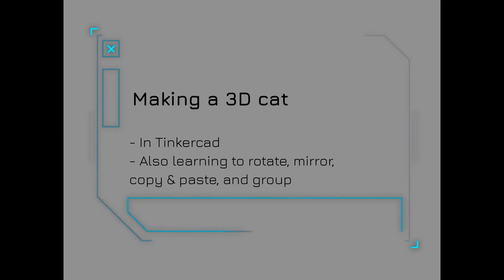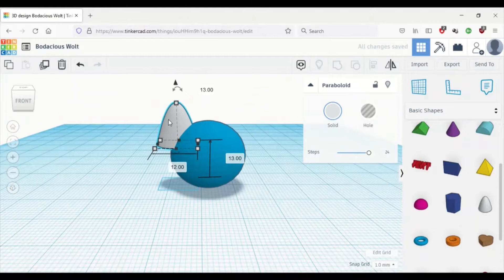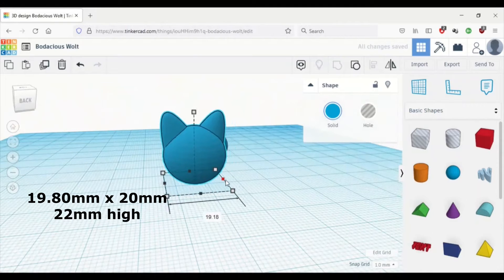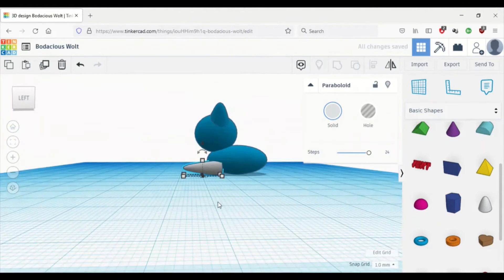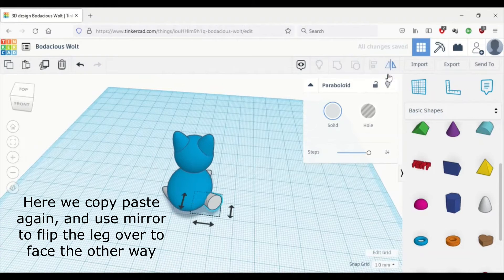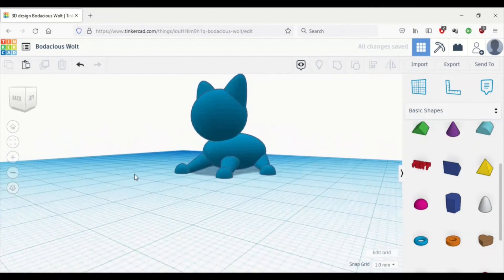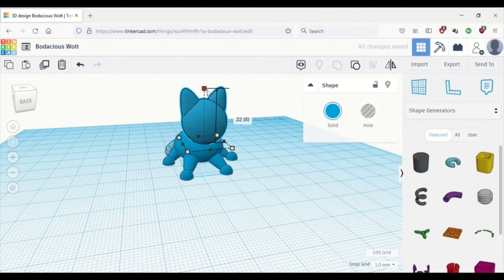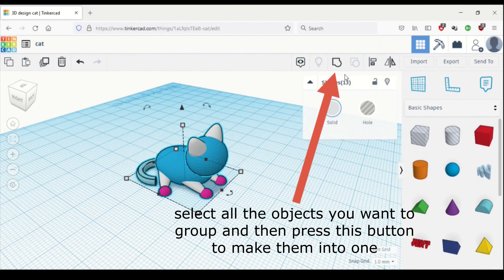Tinkercad Tutorials 4 - How to Make a 3D CAT - use all skills combined! Circuits with Angel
Tinkercad Tutorials - How to Make a 3D cat - Circuits with Angel

Today I'm making a 3D cat using only Tinkercad. I have a few of these I already made and I shared them on the Tinkercad site. It's very popular, people are copying, downloading them all the time. So, here's a video of me making on from scratch.

In this video, you'll learn to zoom in, zoom out, pan the screen, place objects, resize, move up on the plane, rotate, change degrees, group and ungroup objects. So basically everything you need to know to make an object.